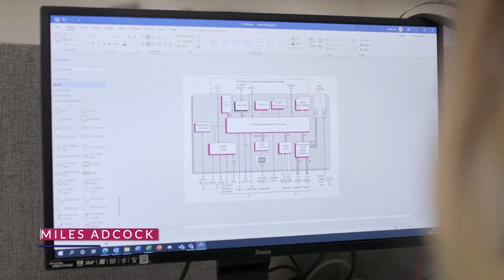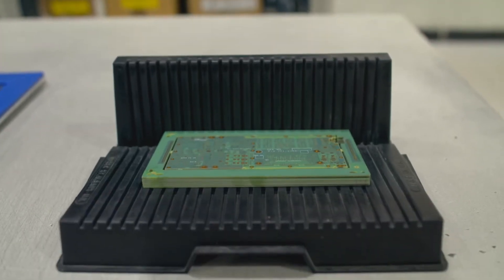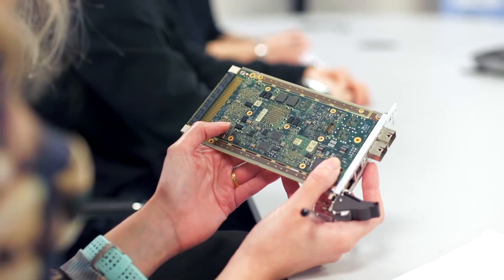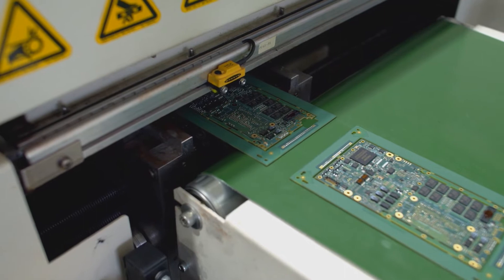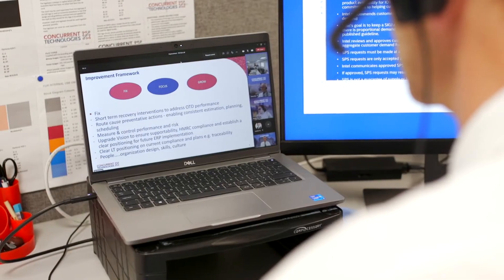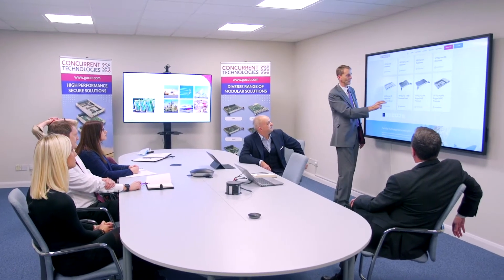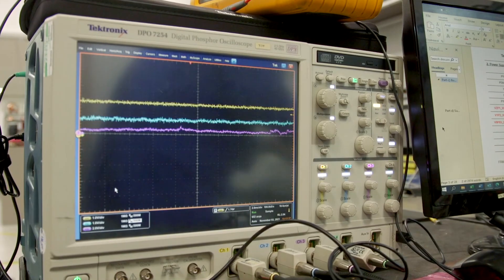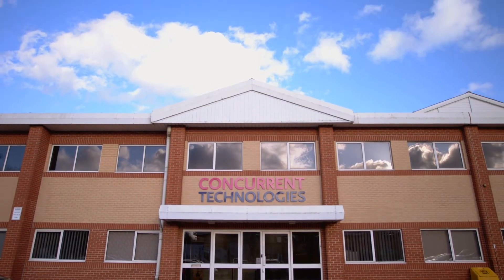Welcome to Concurrent Technologies | A Company Overview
Concurrent Technologies provide powerful Processor Solutions for your Critical Applications. Our Expert Engineers design a range of high performance Intel® processor boards, switches, networking, storage and software products for use in embedded computing solutions.